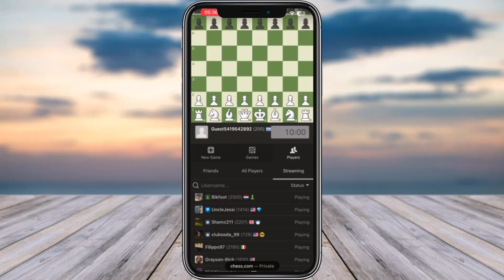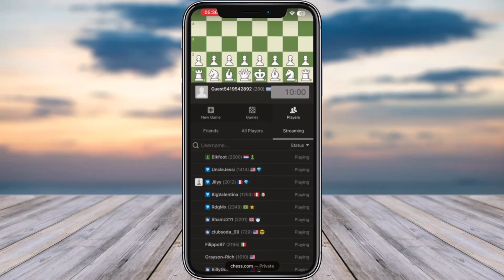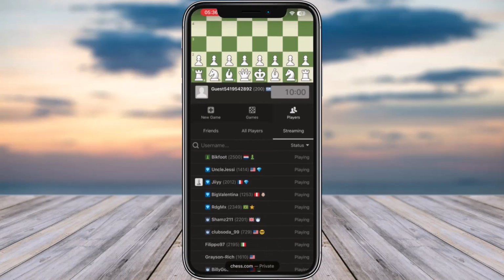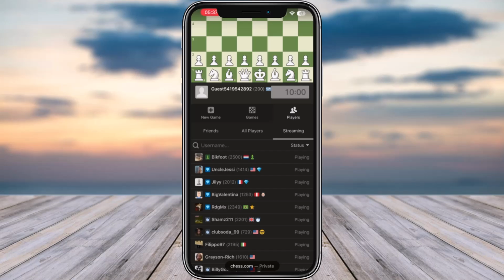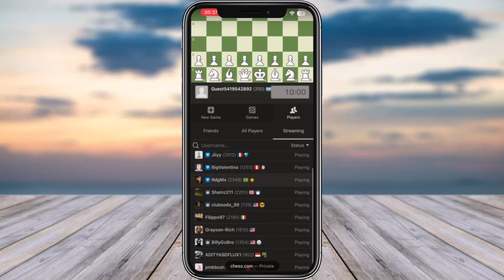How To Play 4 Player Chess With Friends Chess.com Tutorial !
Learn how to play 4 player chess with friends on Chess.com in this simple step-by-step guide. If you’re looking for a more exciting and chaotic version of traditional chess, 4 player chess allows you to compete against multiple opponents at the same time, making the game more strategic and dynamic.

The video begins by showing how to access Chess.com through your browser or app and log into your account. Once you’re inside the platform, you’ll need to create a custom game instead of joining a standard one. This is important because 4 player chess is available through custom game settings rather than regular matchmaking.

Next, you’ll learn how to select the 4 player chess mode while setting up your game. From the custom game options, you can choose the appropriate board type and decide whether you want a free-for-all match or team-based gameplay. This allows you to customize how the match will work depending on whether you want to cooperate or compete individually against your friends.

After setting up the game rules, the tutorial explains how to invite players. You can send invitations to your friends directly through Chess.com, and once all four players join the lobby, the game is ready to begin. When everyone has accepted the invite, you simply start the match and the 4 player chess board will load.

By the end of this video, you’ll know exactly how to set up and play 4 player chess with friends on Chess.com, from creating a custom game to inviting players and starting the match.